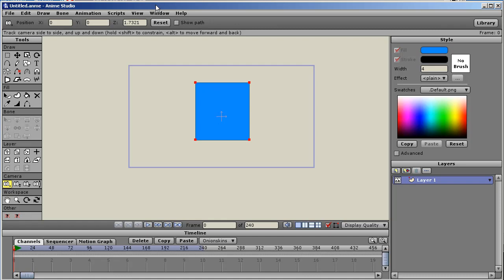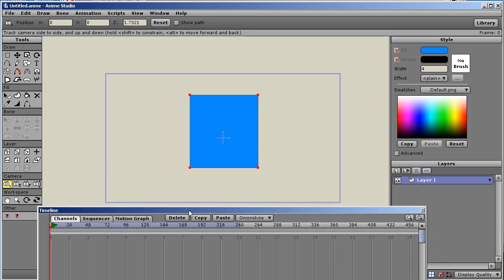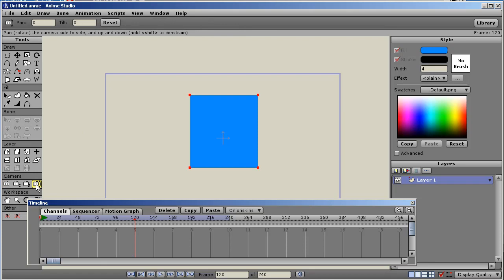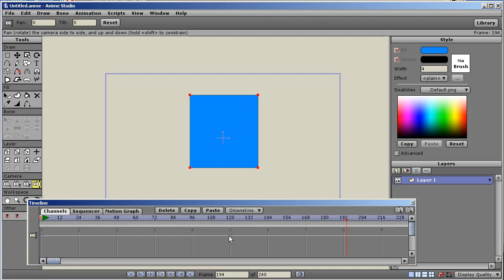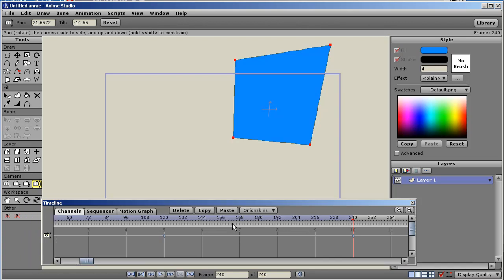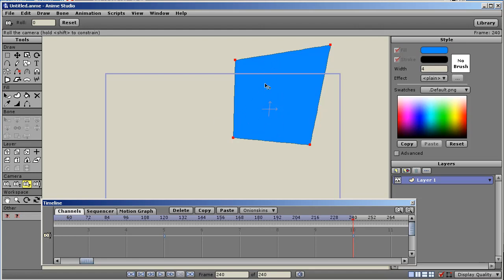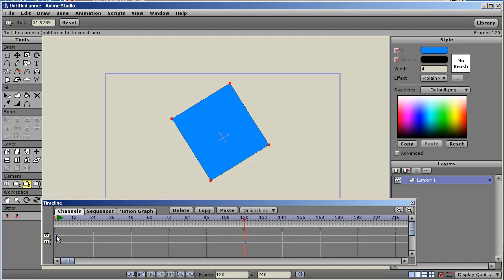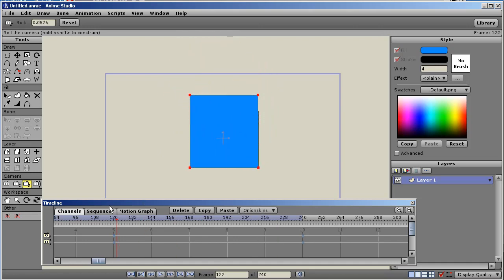Anime Studio 6 - Placing "hold" keys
Not specifically an Anime Studio technique. This is a basic key frame animation concept that can be confusing to anyone who is not familiar with key frames and how they work in most applications.